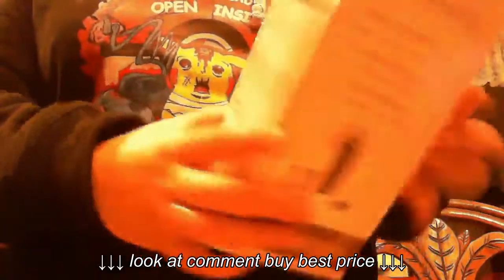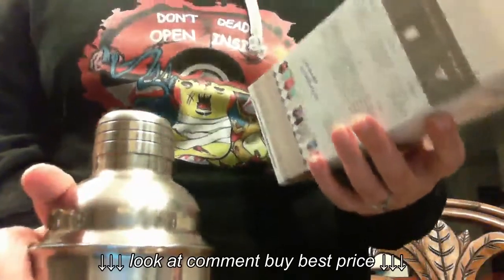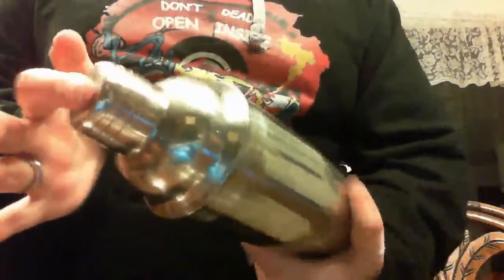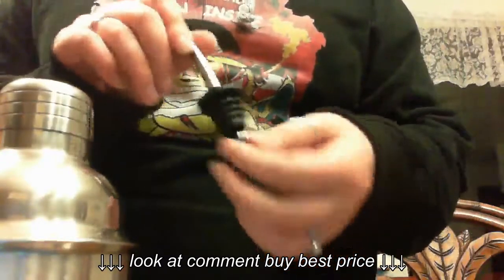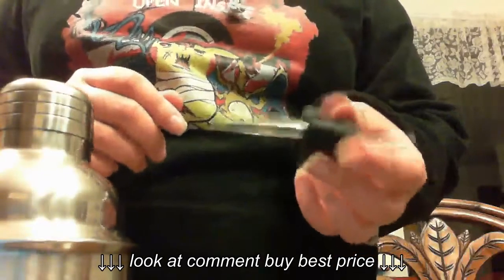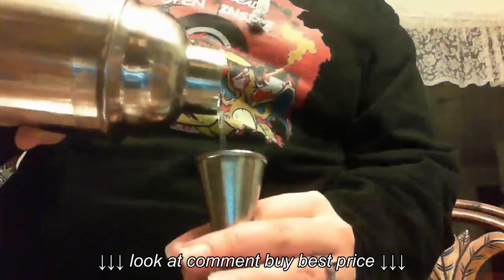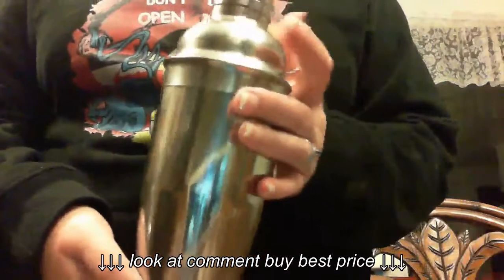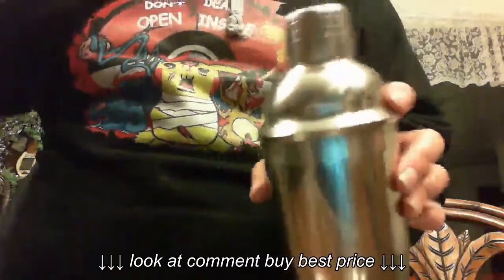Cocktail Shaker Set by SILVERgrade, Great quality shaker, love the extras too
Cocktail Shaker Set by SILVERgrade, Great quality shaker, love the extras too, Cocktail Shaker Set by SILVERgrade, Great quality shaker, love the extras too